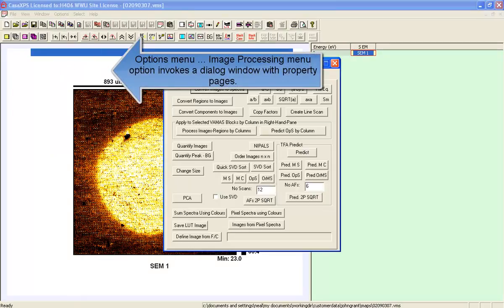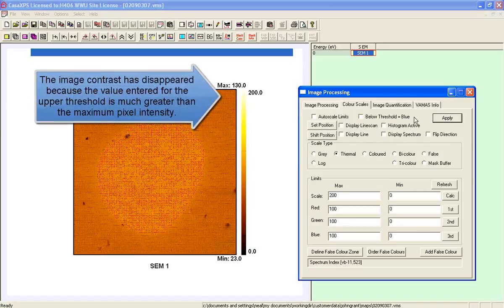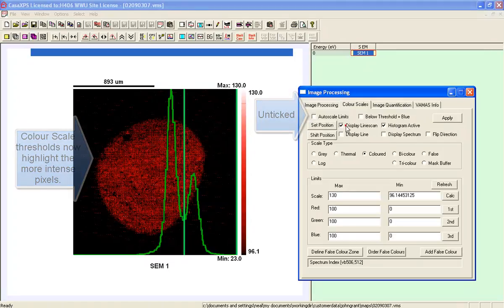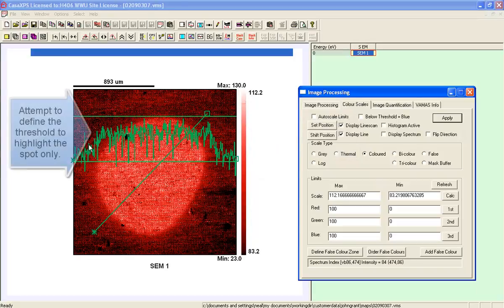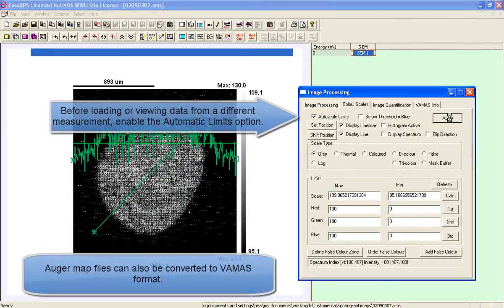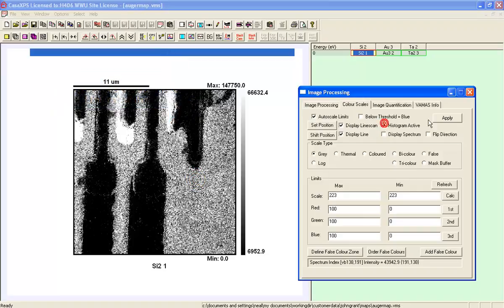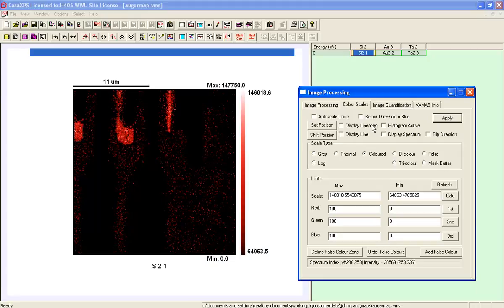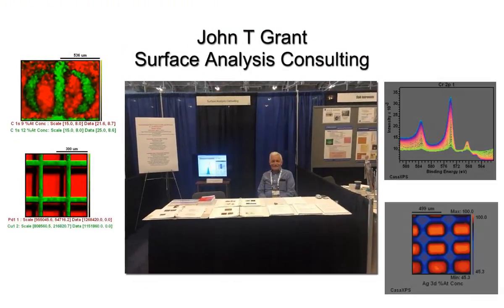Colour Contrast in Auger and SEM Images in CasaXPS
Auger and SEM images are used to illustrate how contrast within an image can be enhanced and adjusted in terms of display settings. Once an appropriate pair of threshold values is established, the image calculation is used to clip intensities above and below threshold to obtain an image consisting of pixel values within the threshold range previously prepared for visual inspection of an image.